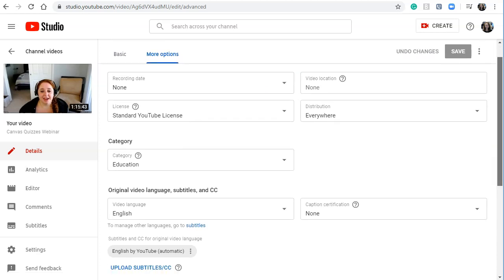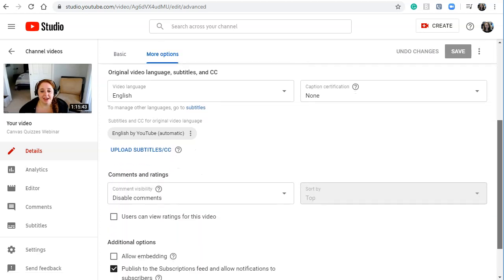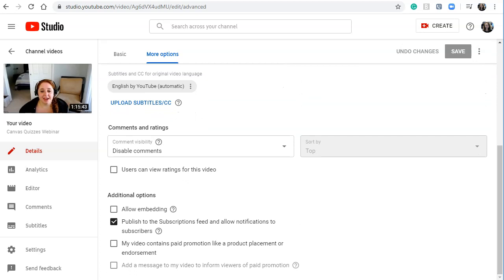Canvas Tips & Tricks: Troubleshooting Errors with YouTube Embedding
This video will show you how to troubleshoot your YouTube video if it's embedded in your Canvas course, but not working for your students.